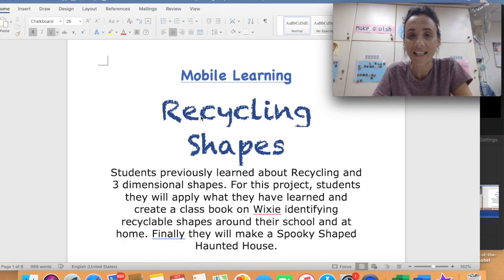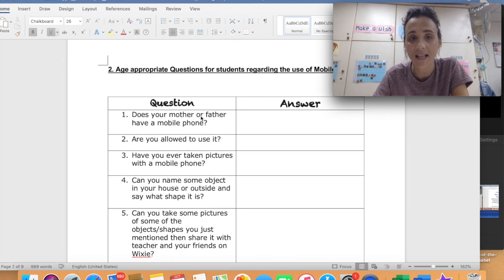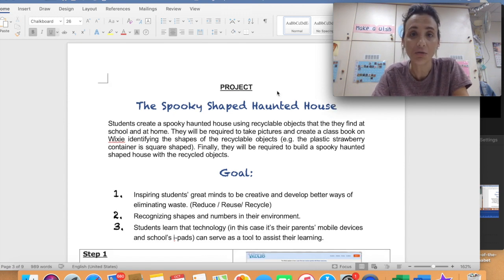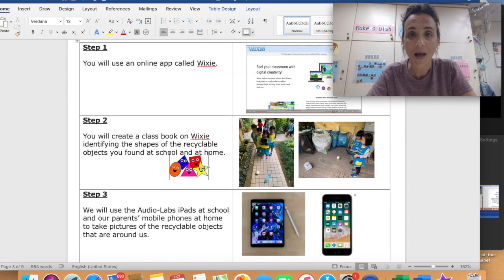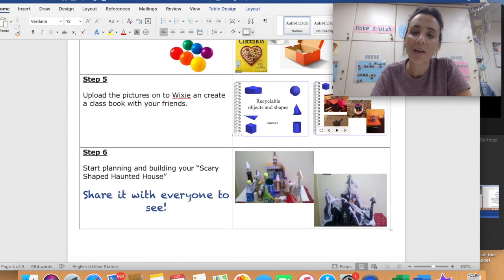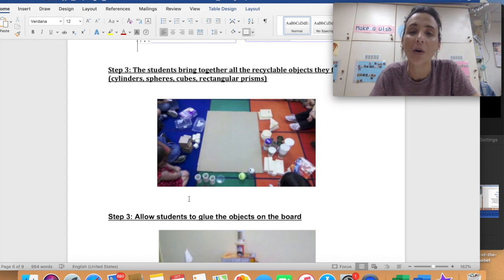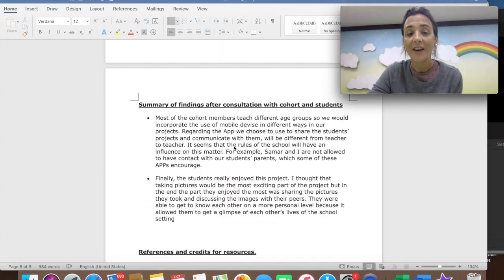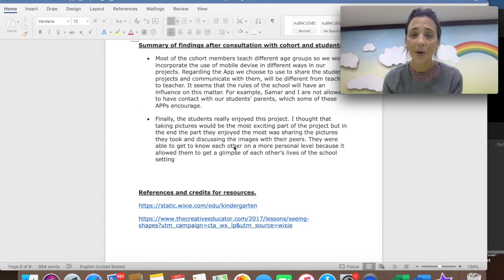Mobile Learning Report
This Video explains how kindergarten students will do a project (Recycling Shapes) while incorporating the use of mobile devices inside and outside of the school.